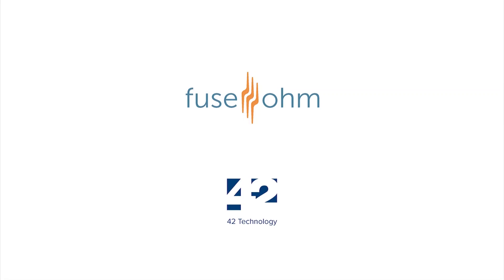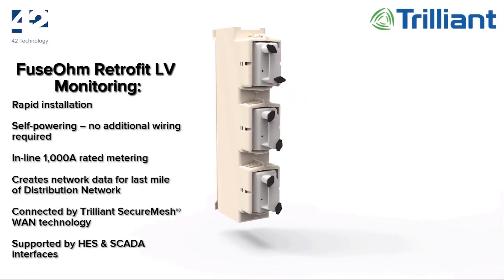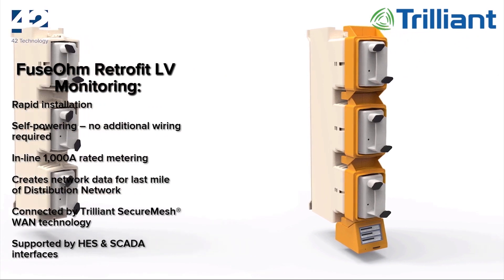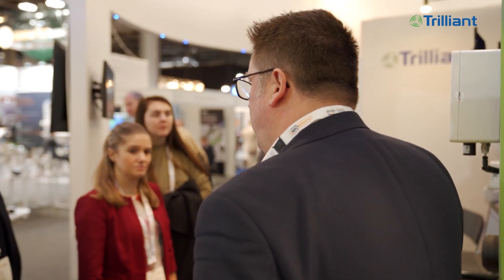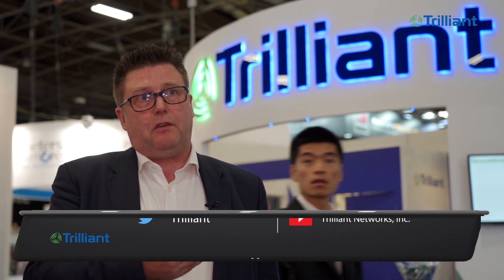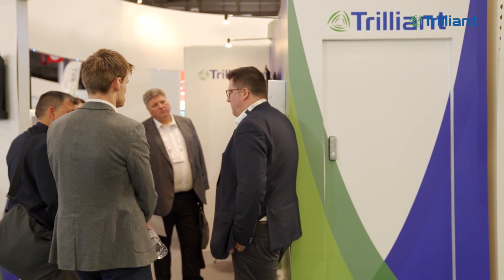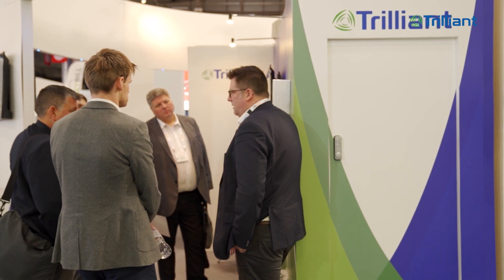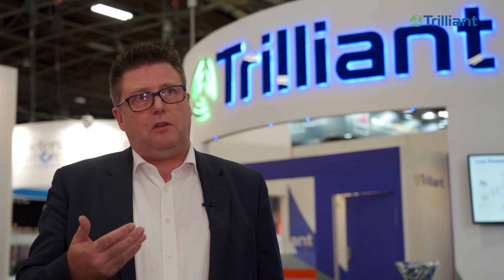Trilliant: Last Mile Smart Connectivity for Demand Response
Richard Wiles, Vice President of the UK and Ireland for Trilliant, speaks to Smart Energy International about the future of the energy industry and the impact consumers have on the energy landscape at European Utility Week 2019 in Paris, France.